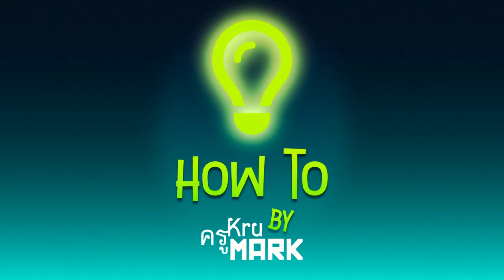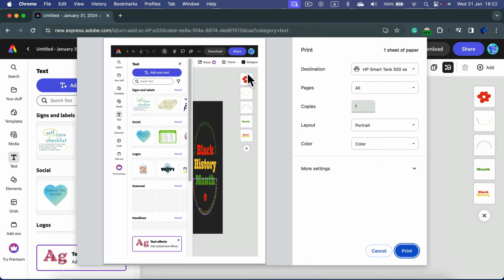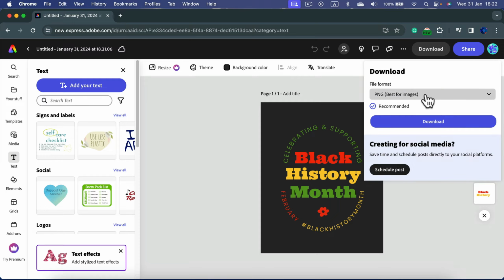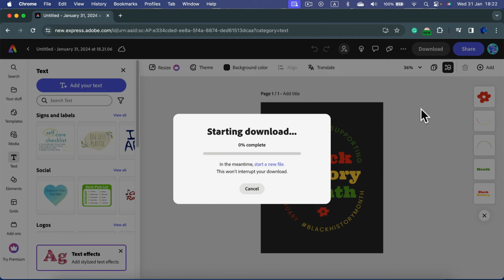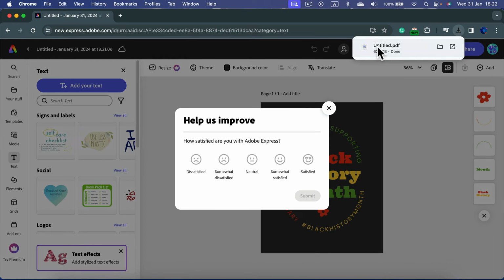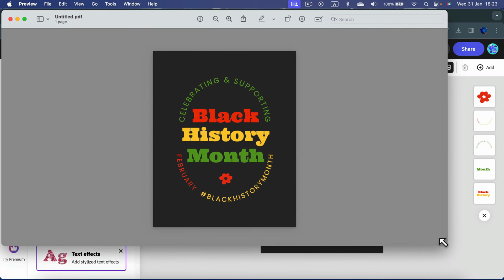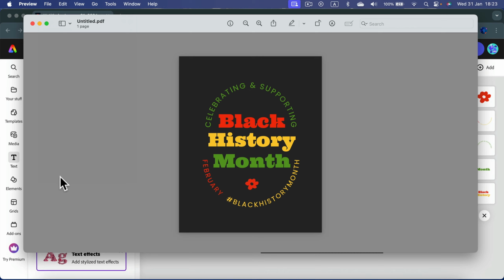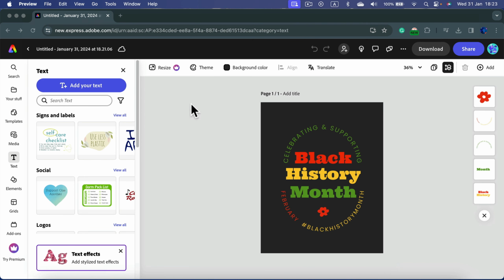How to Print out Project in Adobe Express Tutorial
Effortless Project Printing Adobe Spark Express Tutorial | Step-by-Step Guide
Discover the simplicity of printing your projects with our step-by-step tutorial on using Adobe Spark Express. Whether you're a student, a creative professional, or someone looking to bring your digital projects into the physical realm, this tutorial will guide you through printing your projects using the user-friendly Adobe Spark Express platform.